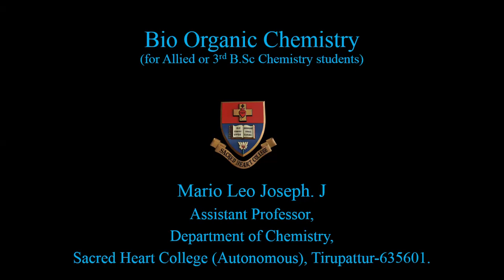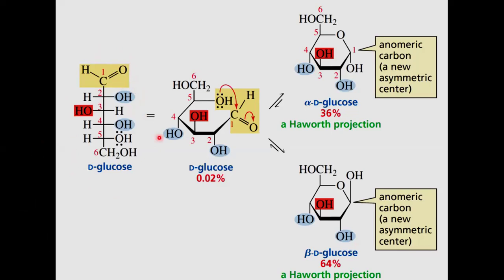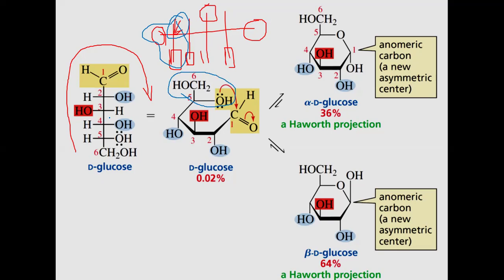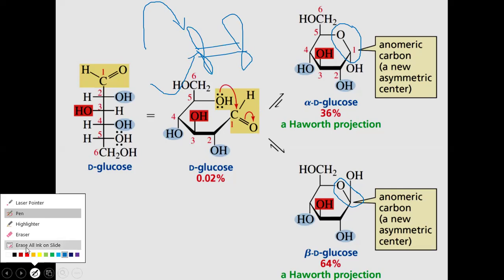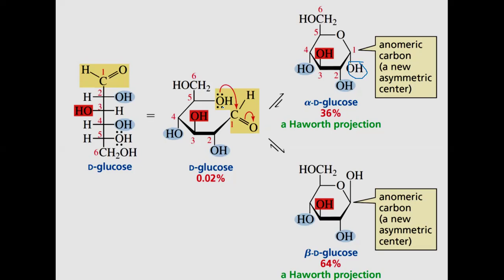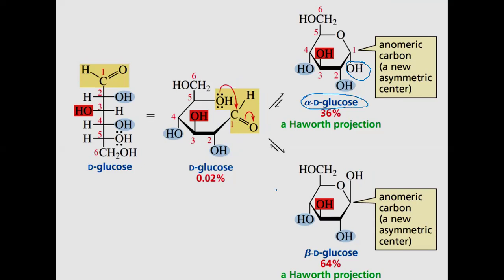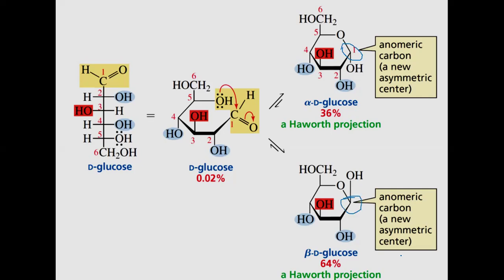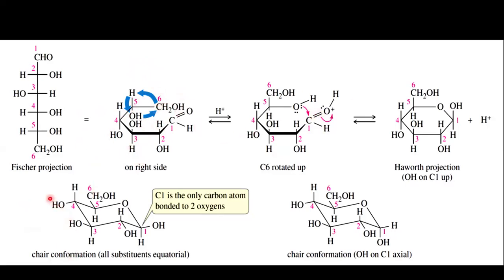Cyclic structure of D-Glucose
Drawing the alpha and Beta forms of D-Glucopyranose.